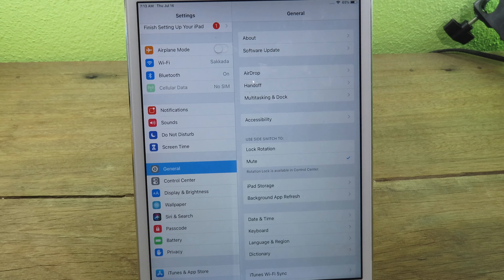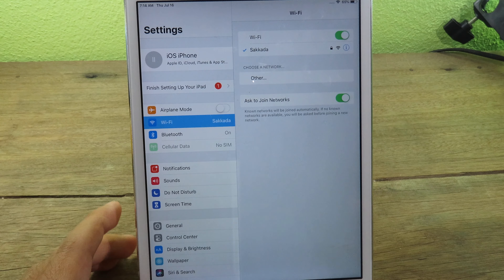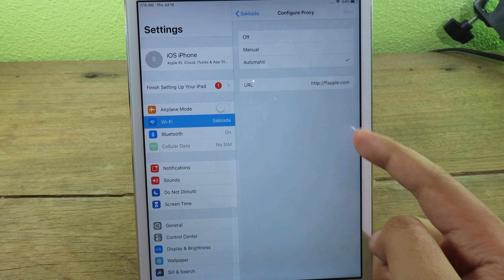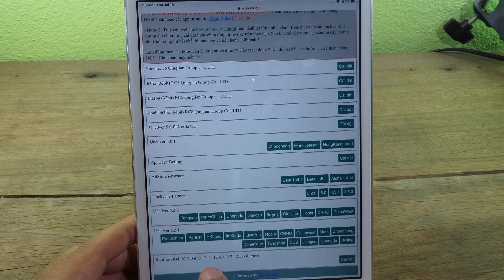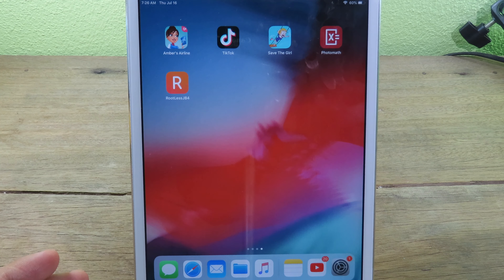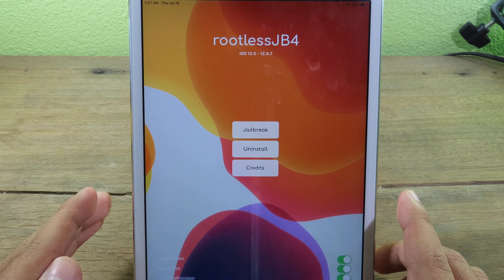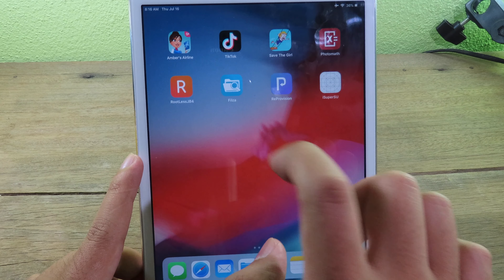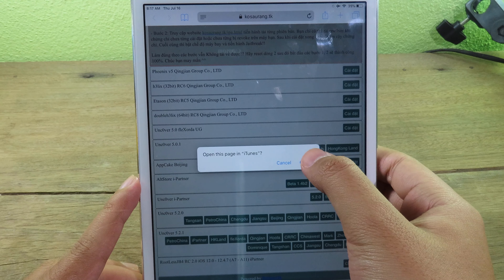How to Jailbreak iOS 12.4.7/12.4.8 - RootlessJB4 No Computer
i think iOS 12.4.7 is the latest version of A7 and A8 devices. And yes iOS 12.4.8 has just released. but you don't need to worry about it. iOS 12.4.8 is supported by RootlessJB too. unfortunately, RootlessJB only has 5% successful rate, so you need to have patient and try hard to jailbreak these two versions.